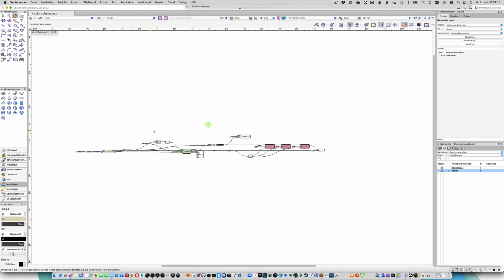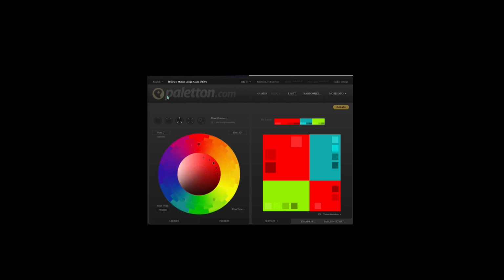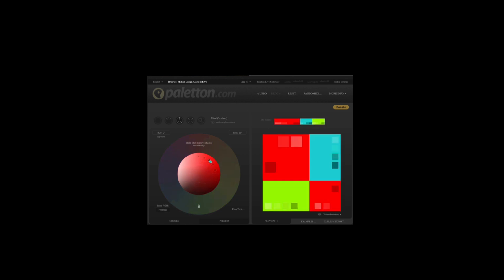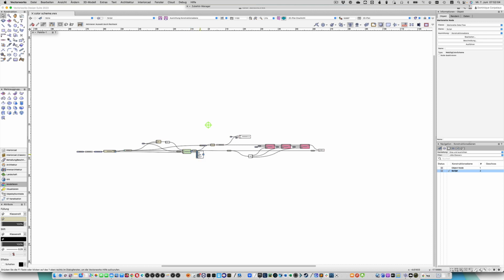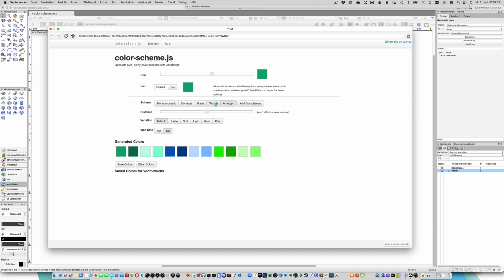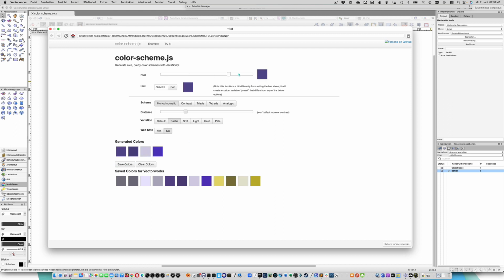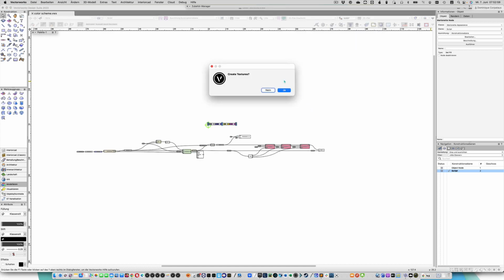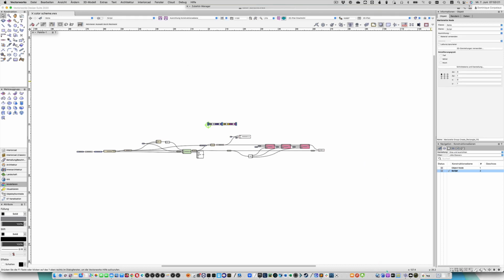Creating harmonic color schemes in Vectorworks